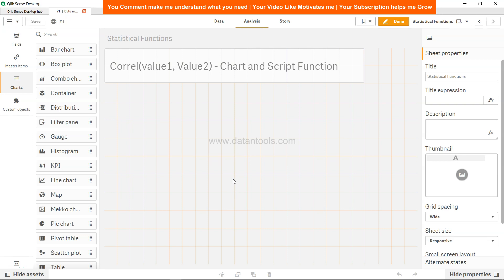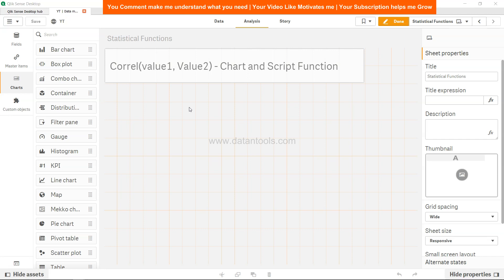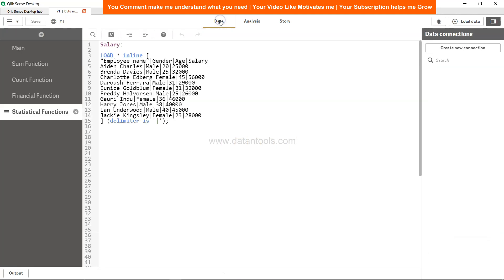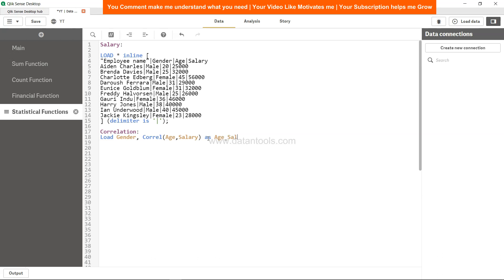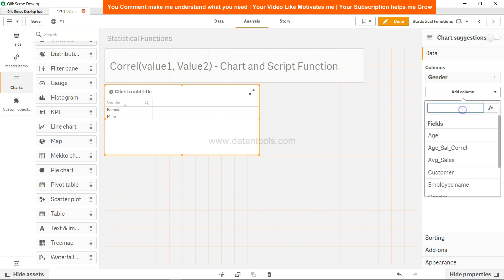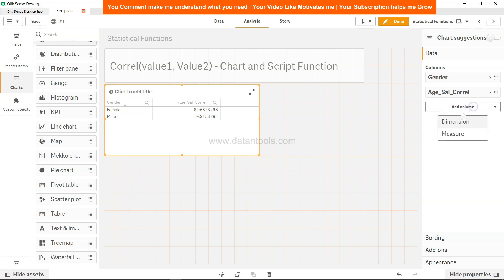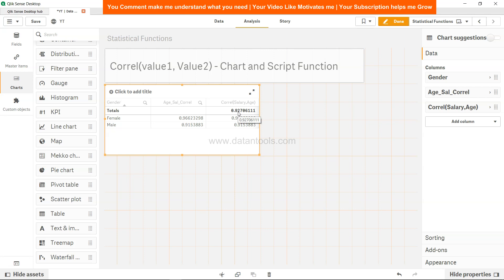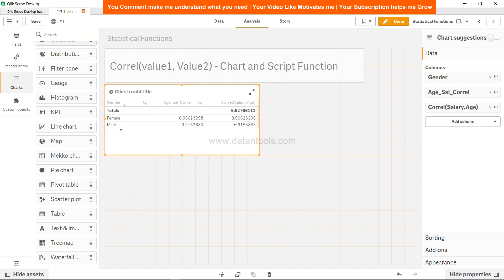Qlik Sense Tutorial | Qlik Sense Correlation Script and Chart Function - Correl() Function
Qlik Sense Tutorial | Qlik Sense Script and Chart Function - Correlation Function
The correlation function is a measure of the relationship between the data sets and is aggregated for (x,y) value pairs iterated over the chart dimensions. The expressions or fields containing the two sample sets for which the correlation coefficient is to be measured.